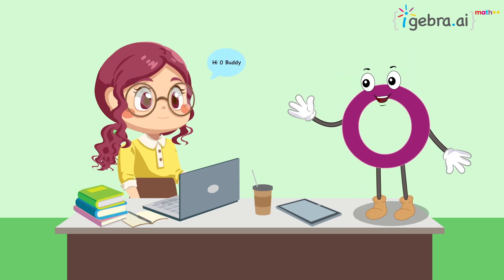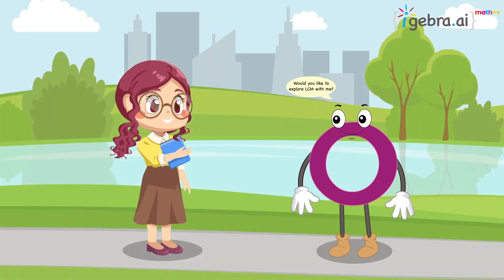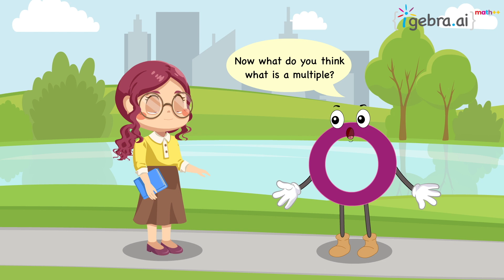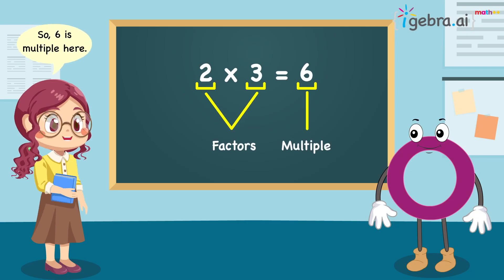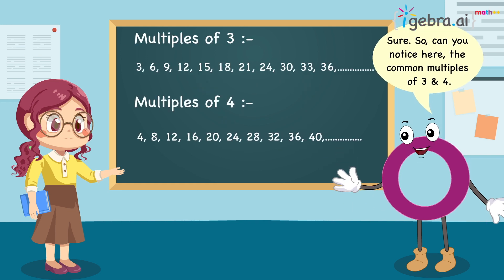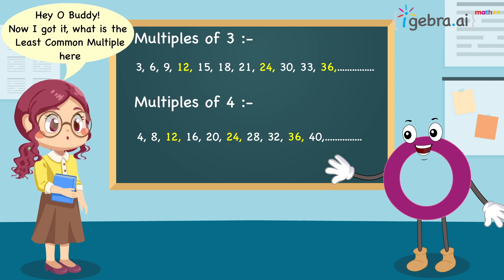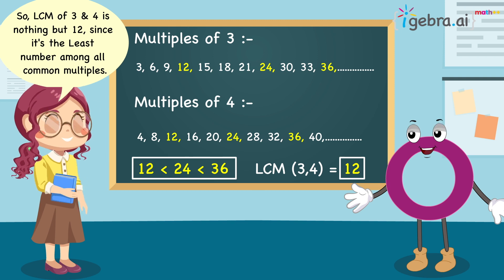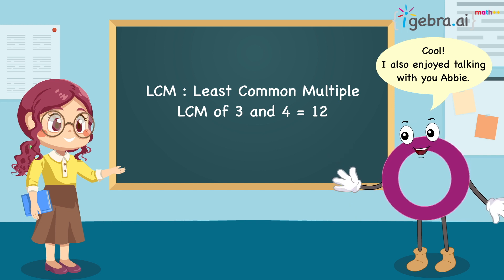Learn LCM Concept in Just 2 Minutes | {igebra.ai}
Never Fear Math Again. Make Kids Fall in Love With Math. {igebra.ai} Offers After-School Online Math Classes for Kids  of 1st to 10th Grade making math fun, simple and easy to understand.

Highly Qualified & Passionate Educators. 100% Personal Attention. Beyond Traditional Math.